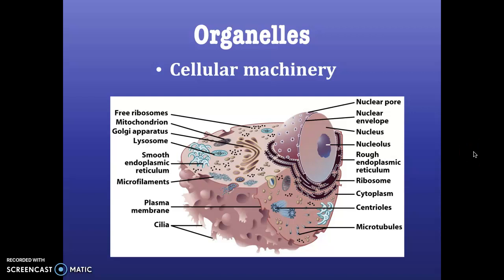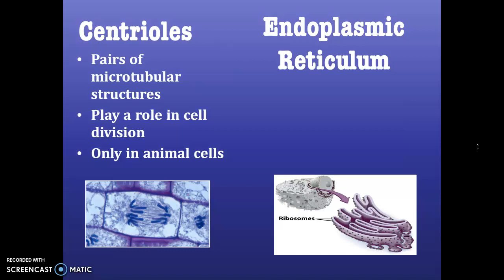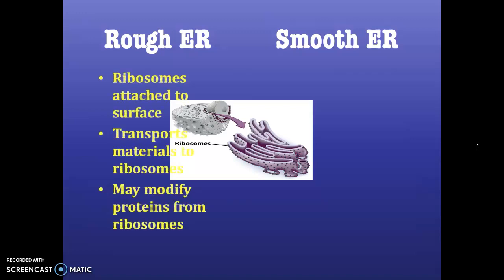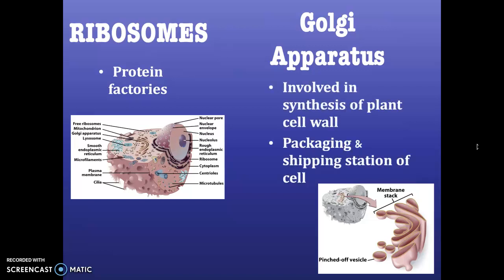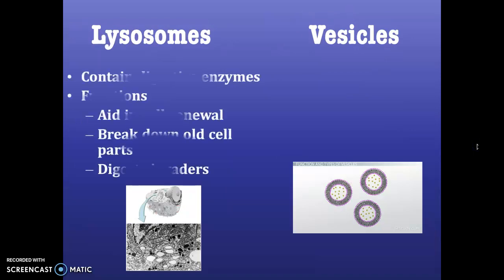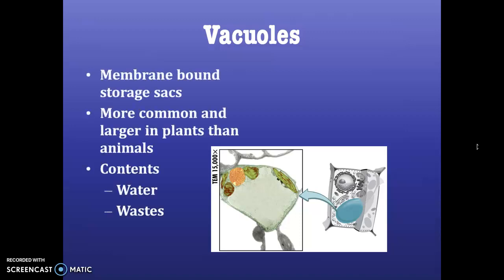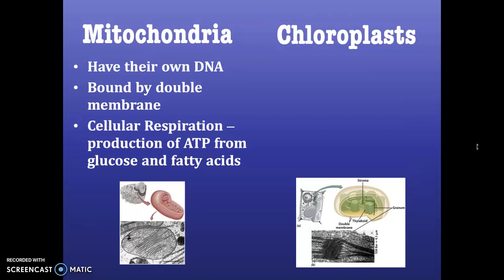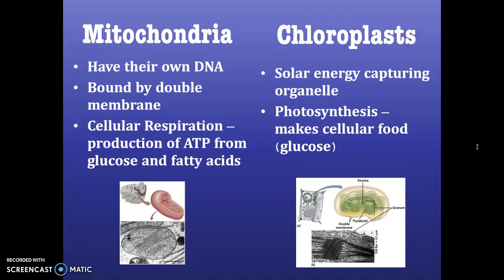Cell Structure (Part 2)